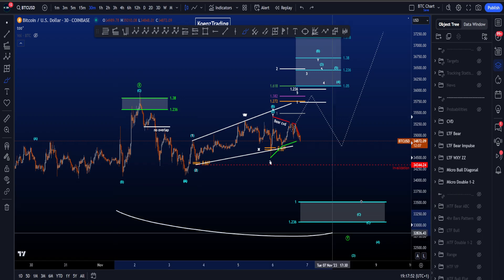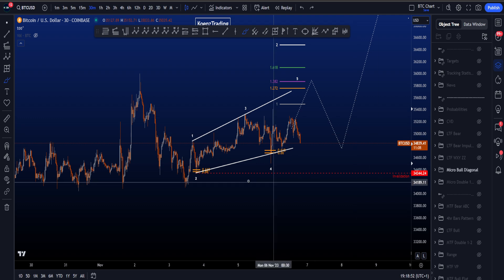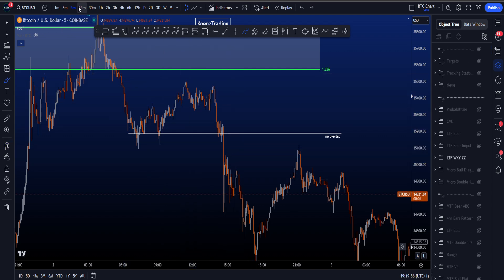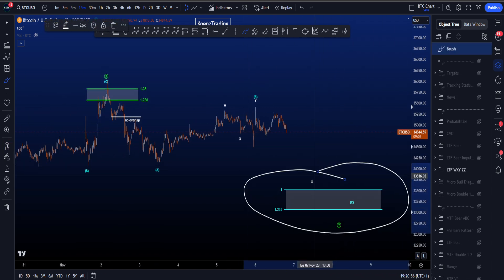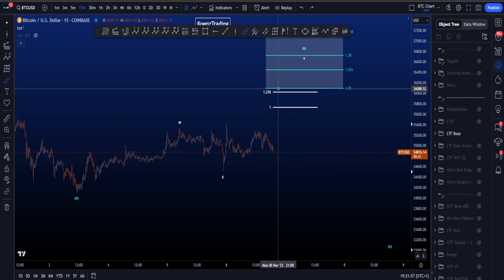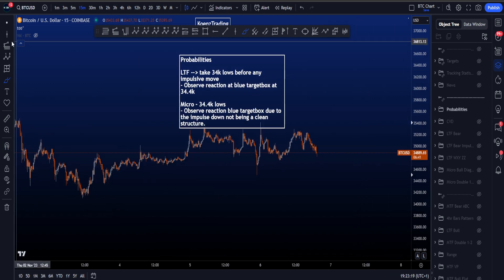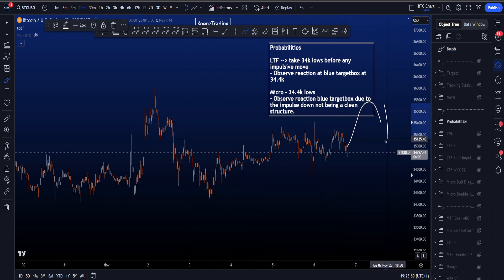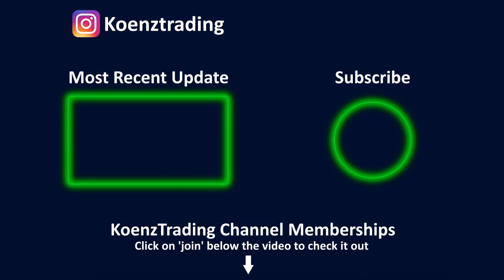Bitcoin Elliott Wave Technical Analysis Today! Bullish & Bearish Price Prediction BTC & News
▶ TIMESTAMPS
0:00 Micro Bullish Double 1-2 Scenario (same)
0:39 Micro Bullish Diagonal Scenario (same)
1:09 LTF Bearish WXY Scenario (update)
3:31 LTF Bearish Impulsive Scenario (same)
3:40 LTF Bearish Flat Scenario (update)
4:18 CVD Divergences (update)
5:26 Probabilities